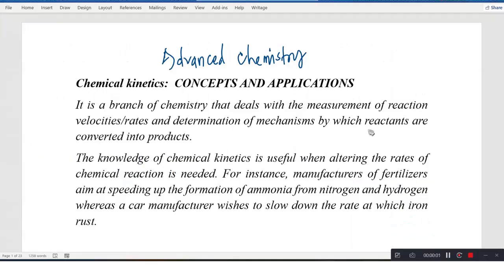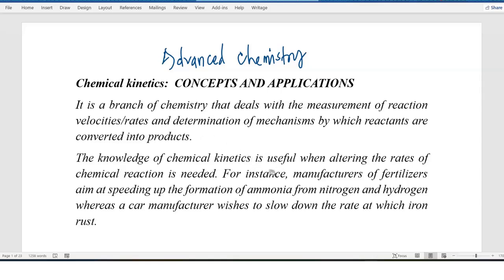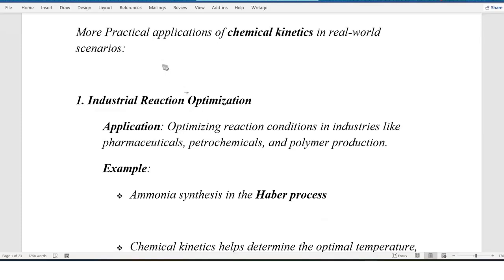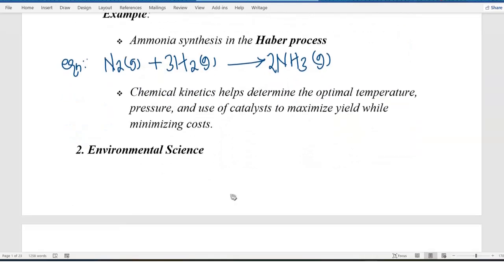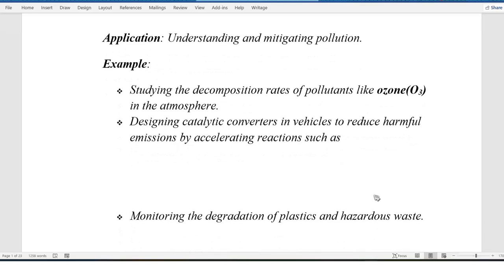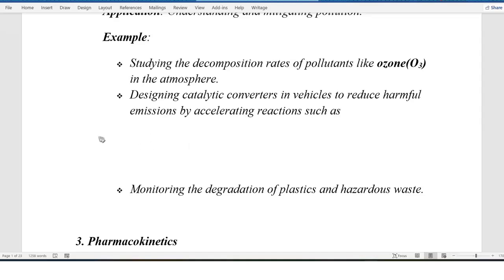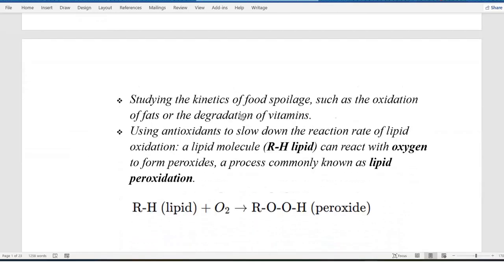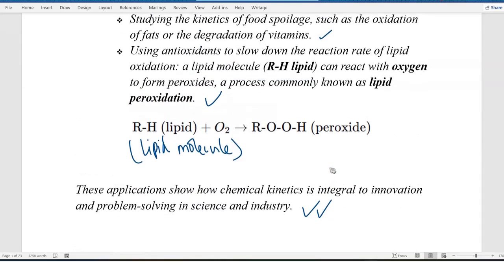Chemical Kinetics Concepts and applications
Learn the fundamentals of Chemcal kinetics! This video covers the basic concepts of kinetics, including reaction rates, rate laws, reaction mechanisms, and factors affecting reaction rates. Whether you're a student studying chemistry or just curious about how reactions happen, this video will provide a clear and concise introduction to this important topic.